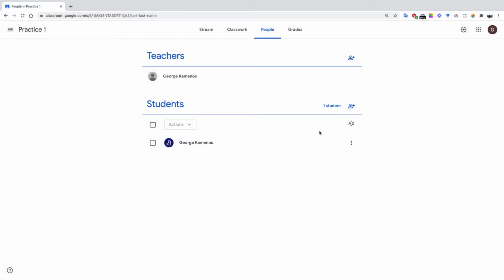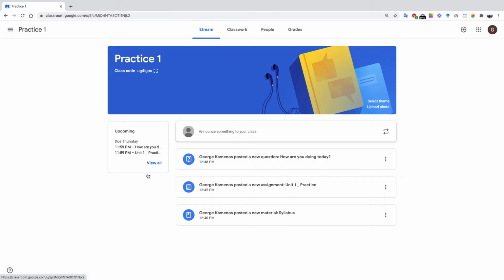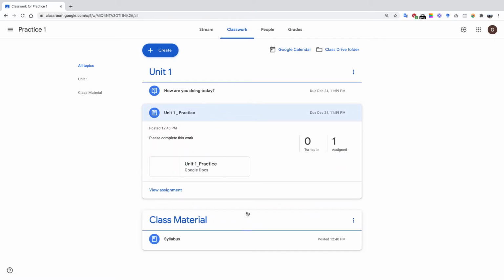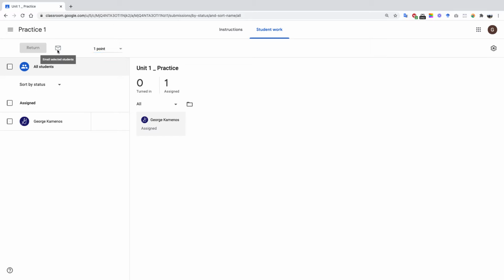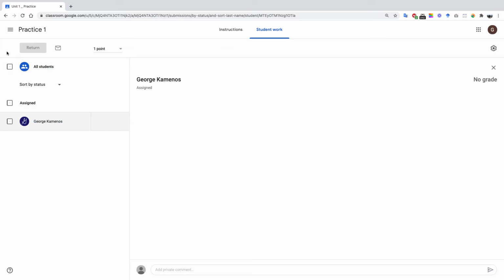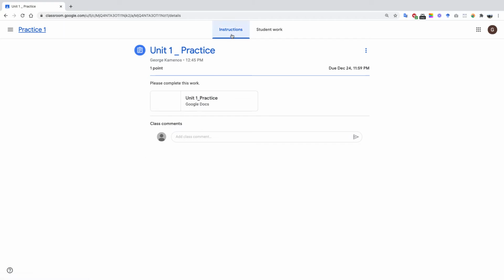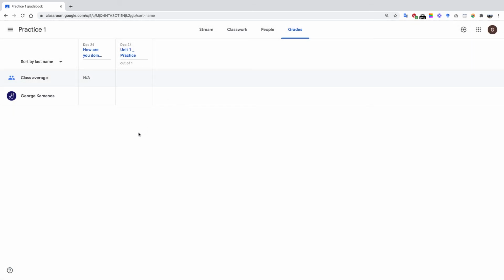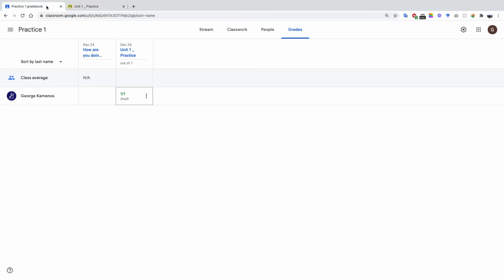How to use Google Classroom 2021 - Beginners Guide Part 2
In this video you will become more familiar with Google Classroom and how to navigate between assignments, people, grades, and your stream.  You will also learn some tips on how to manage multiple classrooms. I hope you enjoy! ~~ George